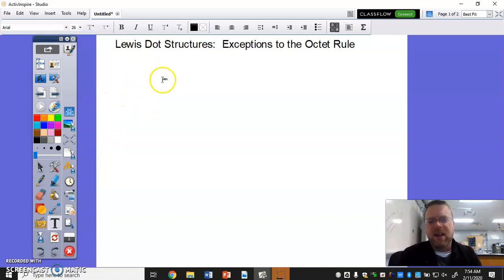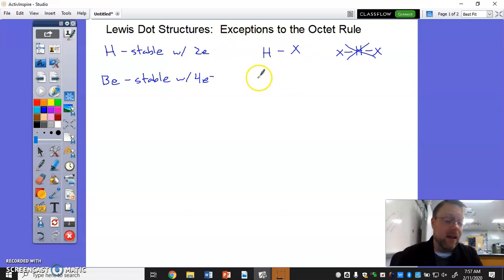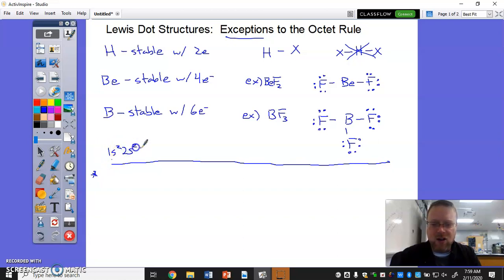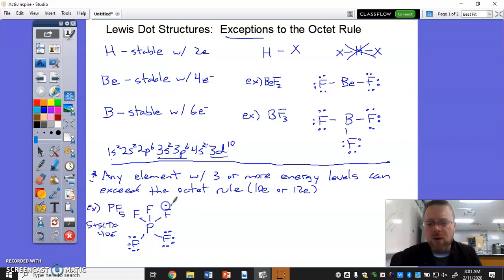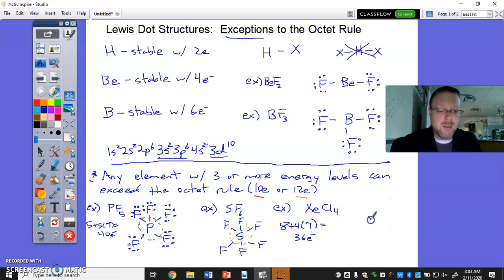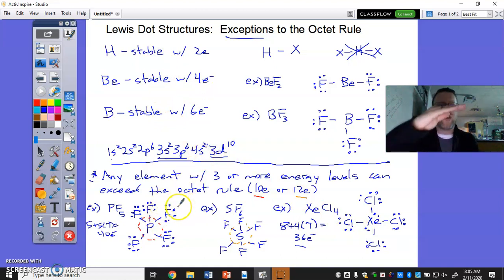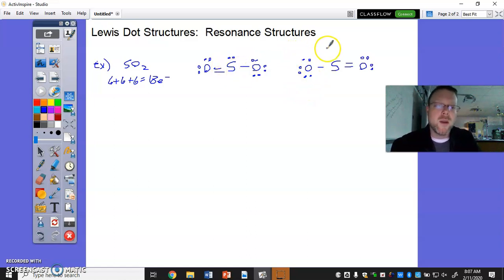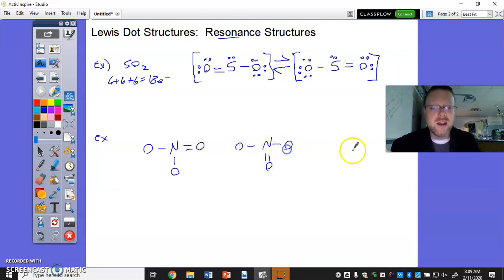Unit2A 3 Lewis Dot Exceptions & Resonance